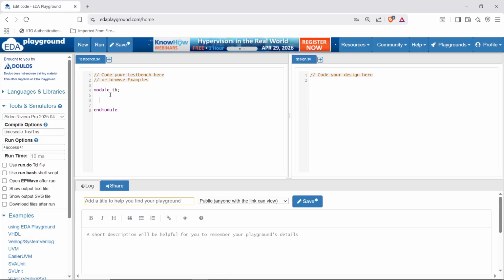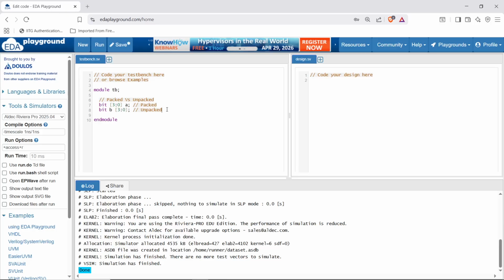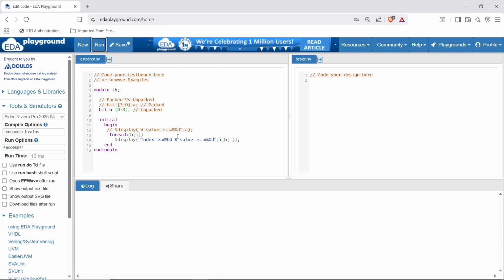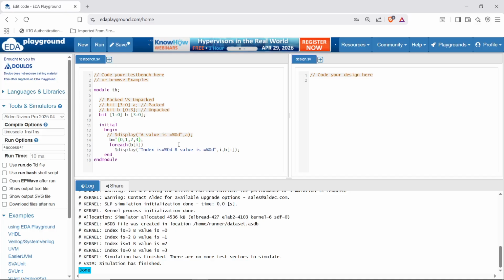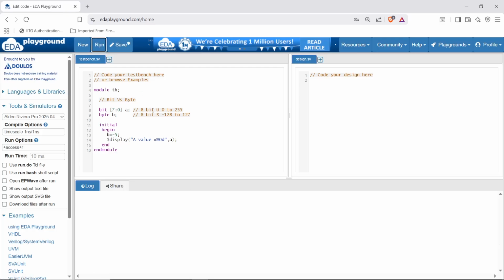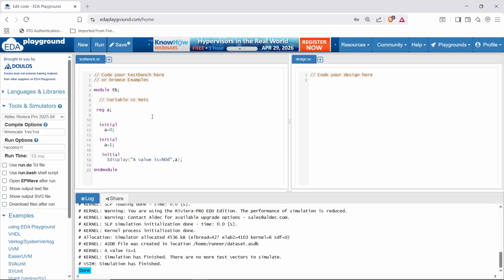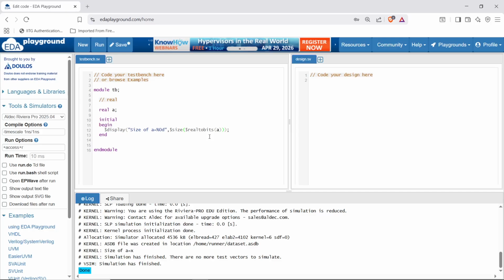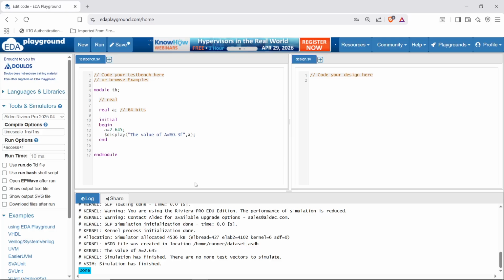System Verilog | Practical | Datatype2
🚀 SystemVerilog Data Types – Part 2 | Practical on EDA Playground

In this video, we go deeper into SystemVerilog data types with clear explanations and practical examples on EDA Playground.

🔍 What you’ll learn:

✅ User-defined vs Predefined data types
✅ Vector types: bit vs byte
✅ Packed vs Unpacked arrays (with real examples)
✅ Variables vs Nets (when and why to use each)
✅ Multiple driver issues and how resolution works
✅ Understanding the real data type in SystemVerilog

💡 This video is perfect for:

Beginners building strong fundamentals
Verification engineers preparing for interviews
Anyone practicing SystemVerilog on real simulators

🎯 By the end, you'll have a clear and practical understanding of how these data types behave in simulation.